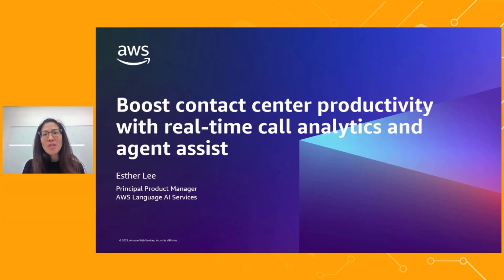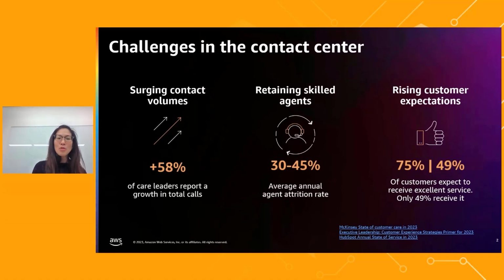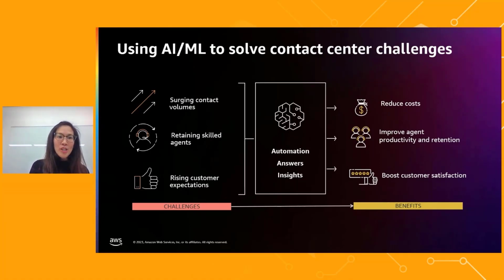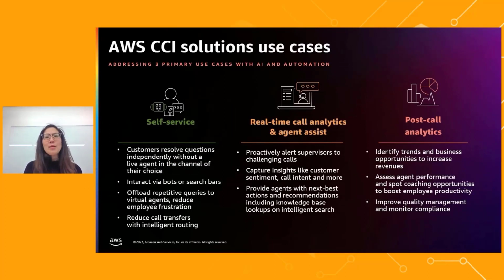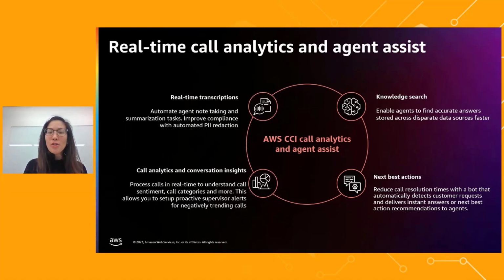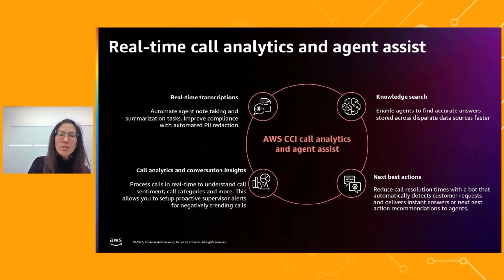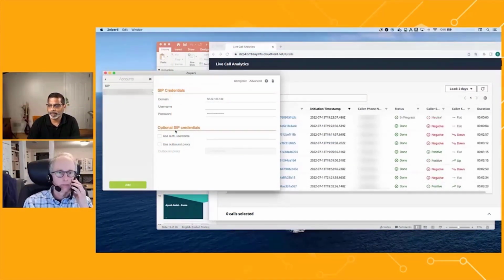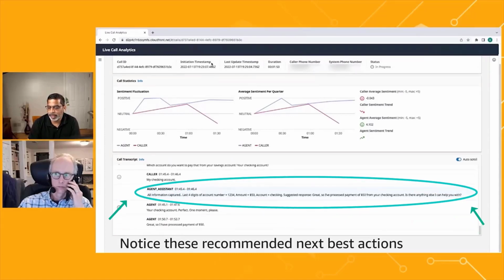CCI Real-time Call Analytics & Agent Assist solutions- AWS Analytics in 15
AWS CCI Real-time Call Analytics & Agent Assist solutions provide AI-powered conversation analytics in-real time, allowing agents and supervisors to better understand and respond to customer needs quickly. By providing real-time highly accurate transcripts, it removes the need for agents to take notes and lets them focus on the needs of their customers. This solution can also analyze thousands of in-progress calls and identify customer sentiment, detect call driver, and spot issues such as repeated requests to speak to a manager, long silences, or raised voices. Finally, the embedded intelligent search capability can provide useful information to agents based on callers’ needs.

Learning Objectives:
* Objective 1: Learn what are the benefits of a real-time call analytics and agent assist solution
* Objective 2: Learn more about Amazon Transcribe and Amazon Kendra, the two AI Services that power this solution
* Objective 3: Learn more from current customer case studies